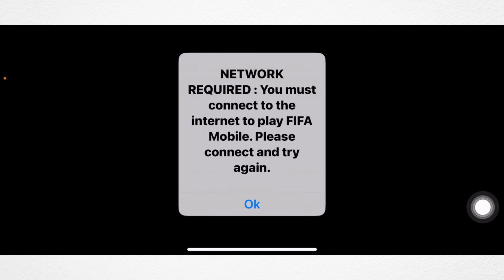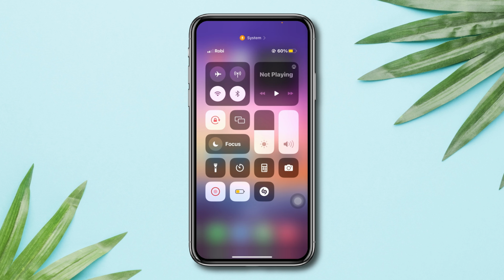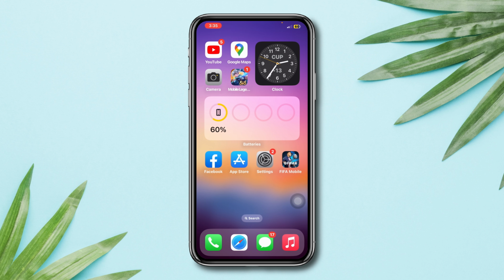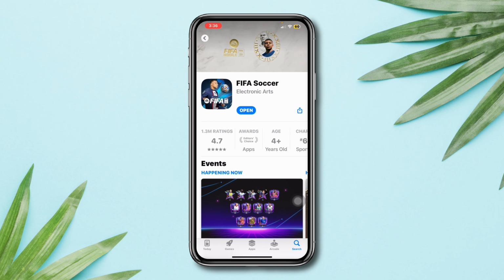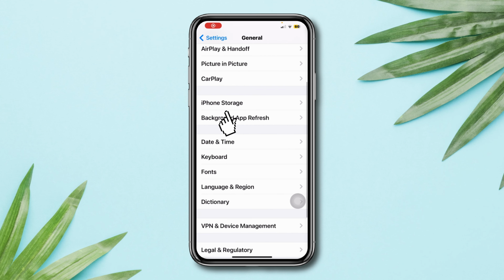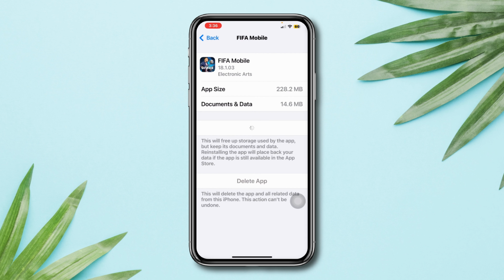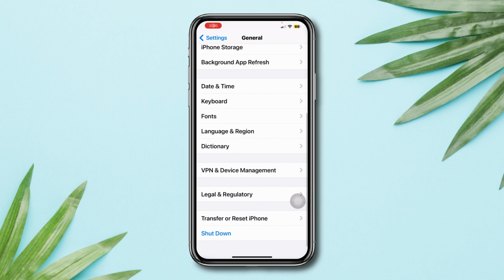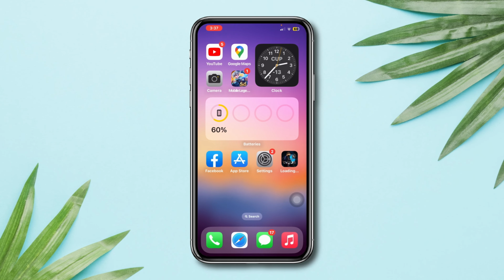Fix "Network Required" in FIFA Mobile iPhone | You Must Connect To The Internet To Play FIFA Mobile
Facing Network Required - You Must Connect To The Internet To Play FIFA Mobile error in FIFA Mobile on iPhone? Many gamers are having trouble with FIFA Mobile No Internet Problem Today. And some don't know how to Fix FIFA Mobile internet connection on iPhones. They wanna know the tricks of solving FIFA Mobile app Network Connection issues, as well as FIFA Mobile connection failed issues and FIFA Mobile network errors on iPhones.

But no worries anymore! We're here to help you to fix FIFA Mobile network connection error on ios and any other internet connection error on Fifa Mobile. If you are seeking a way to fix FIFA Mobile's no internet error, then watch this comprehensive video guide. You will get to know how to fix internet errors on FIFA Mobile after watching this video tutorial. So, watch this video and fix FIFA Mobile Network Required issue on ios.

00:01- Video intro
00:20- Solution 1: Check and fix the internet connection
00:39- Solution 2: Update the FIFA Mobile app
00:52- Solution 3: Offload the app
01:09- Solution 4: Reset all settings
01:32- Video ending